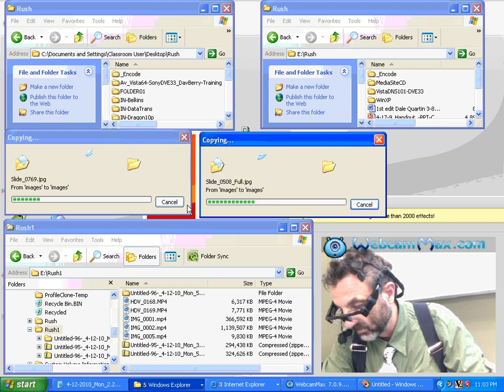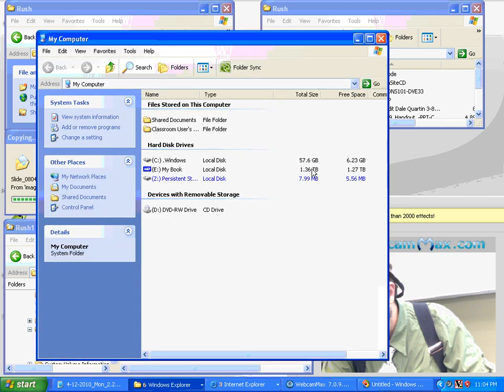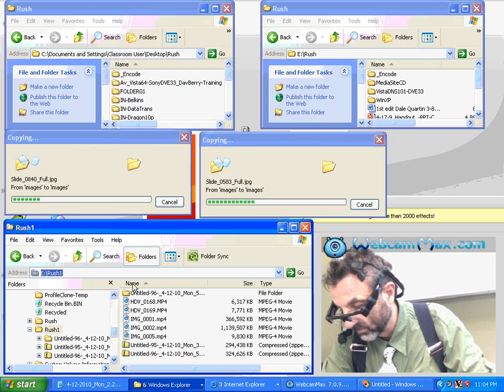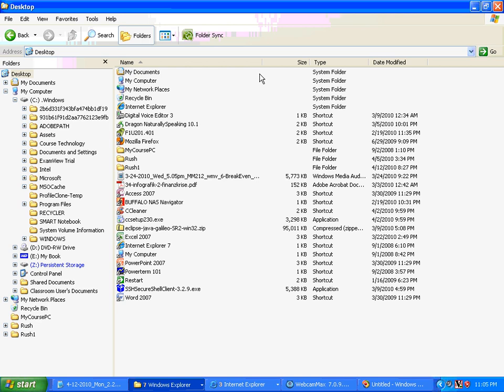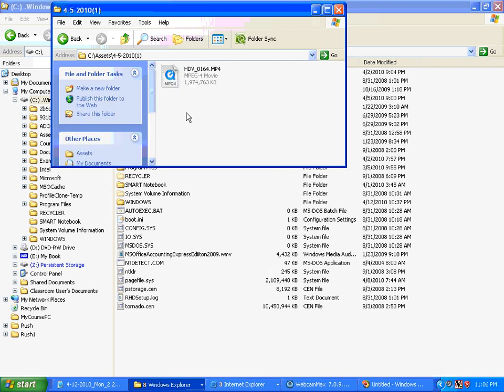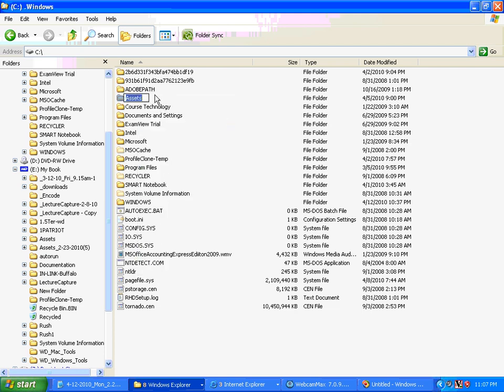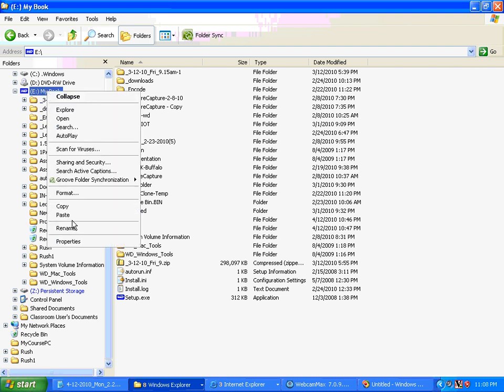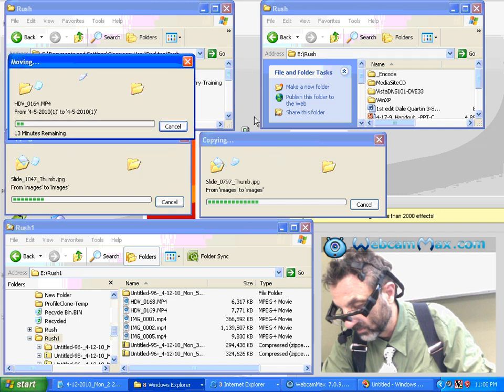TEST VIDEO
TEST DESCRIPTIONS